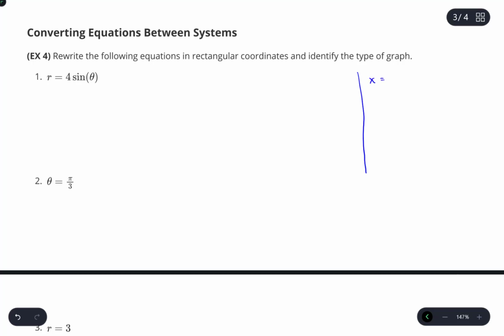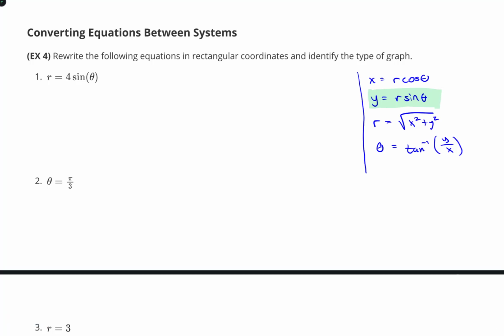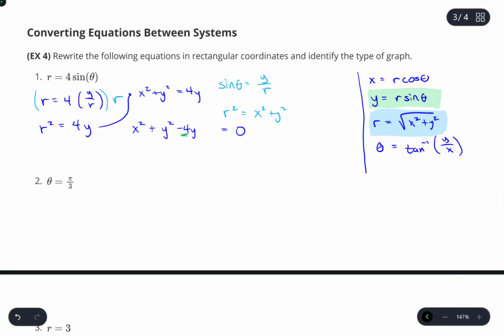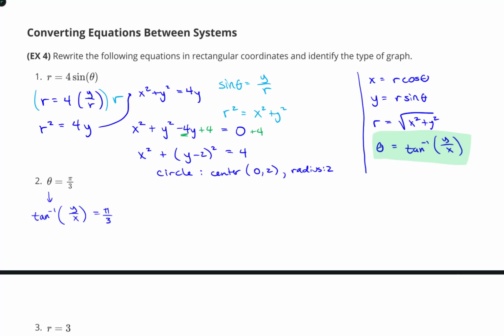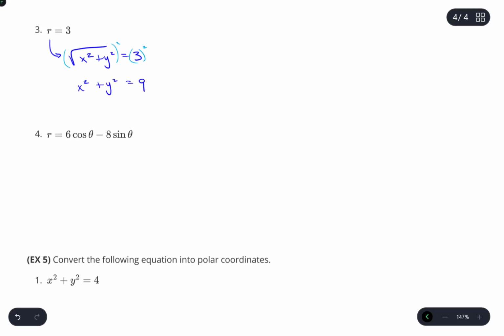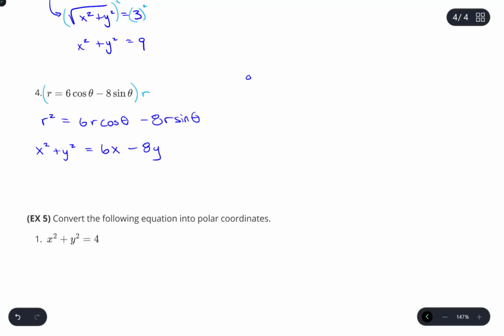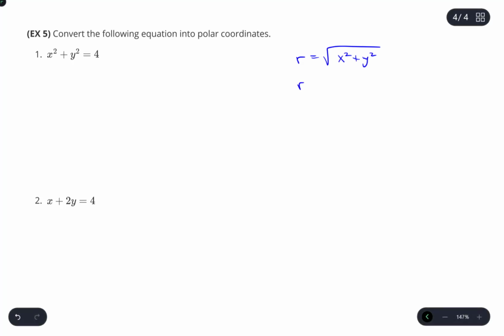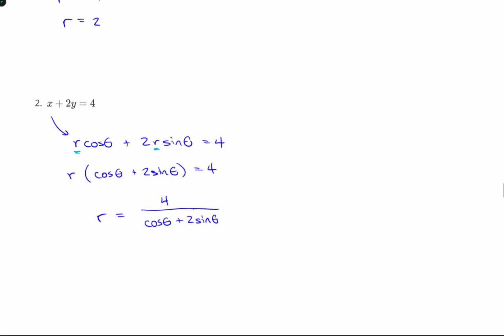mat141 4-3 c video